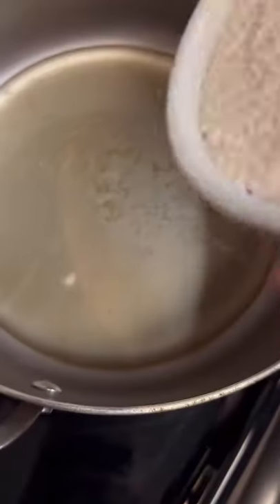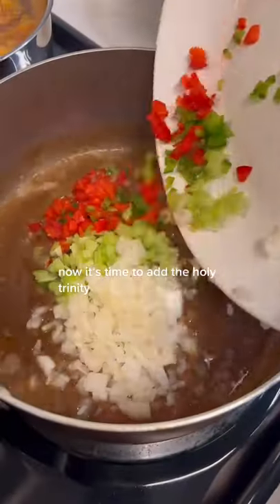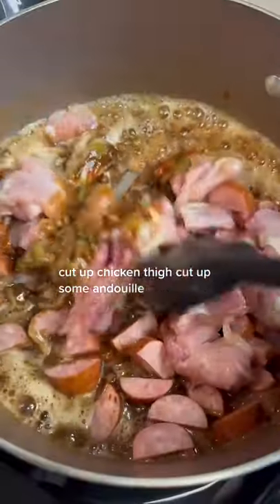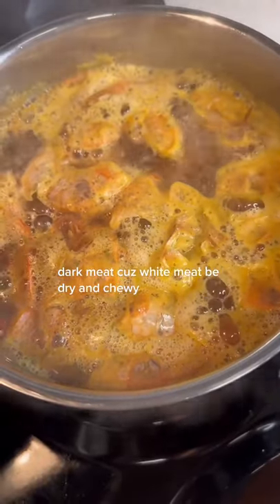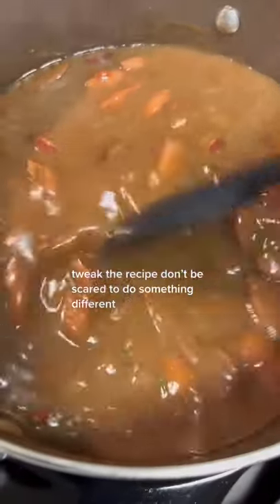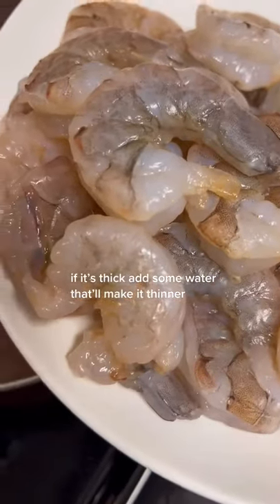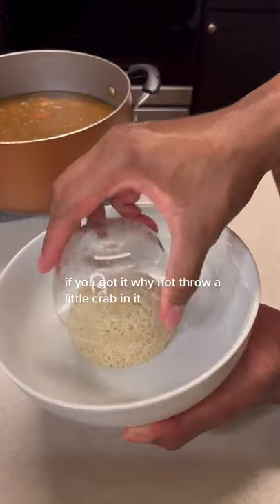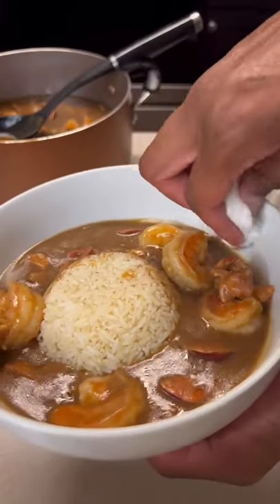Gumbo 😋Cooking with Rap So Amazing Skill 🥰